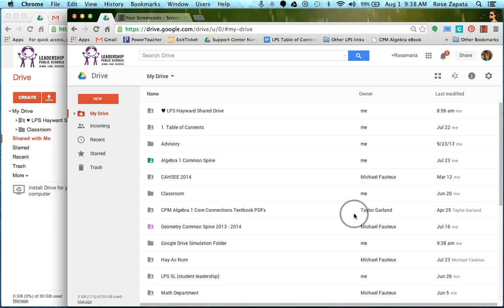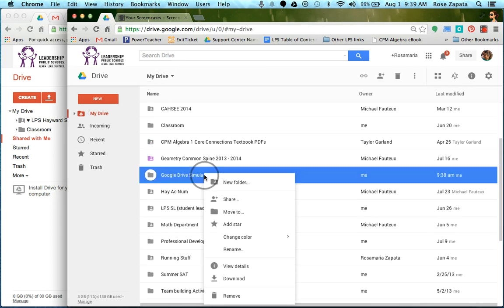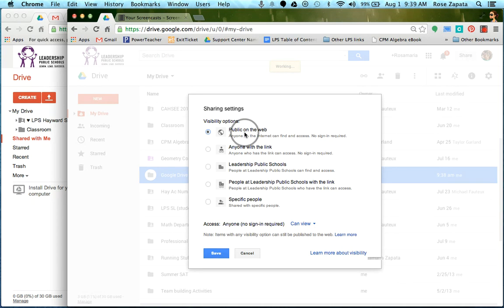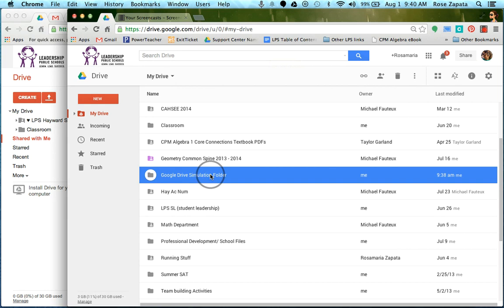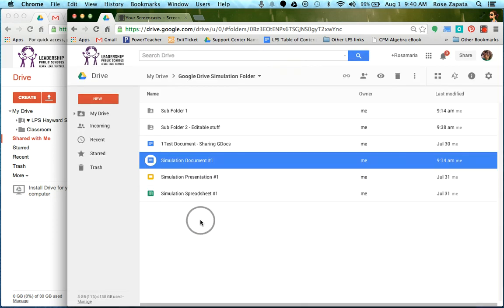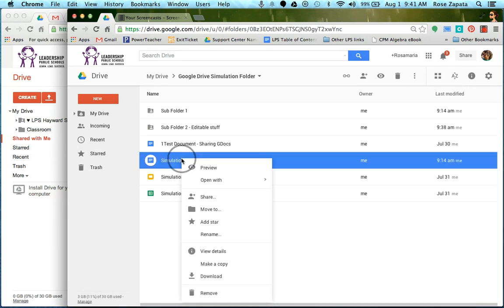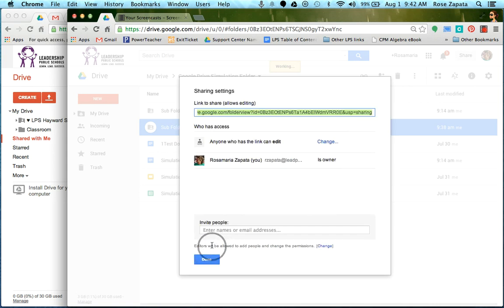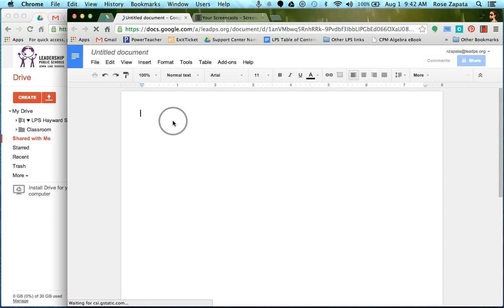Sharing Google Drive Folders - The Basics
Sharing Google Drive Folders
What are the options?
What about the files inside the folder?